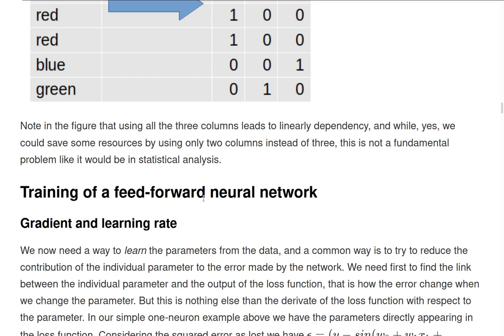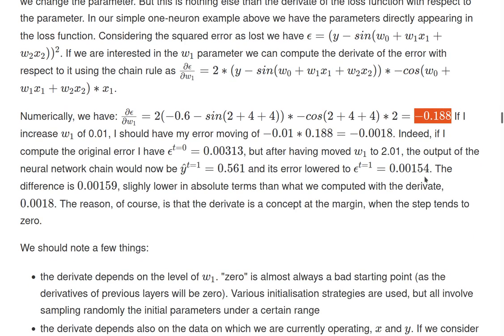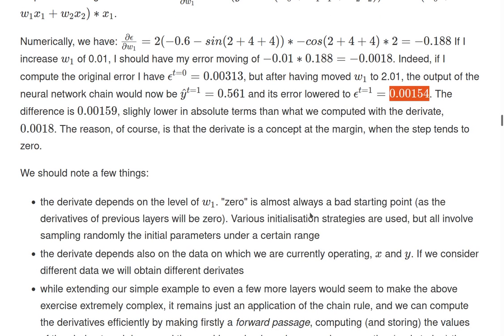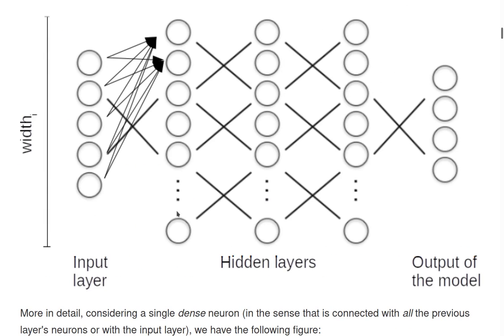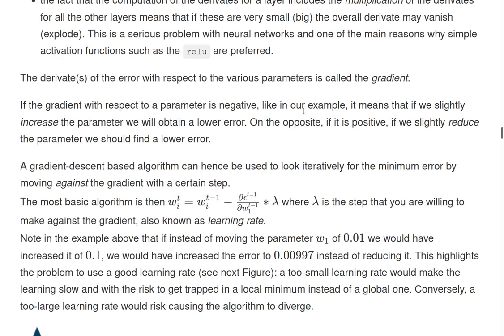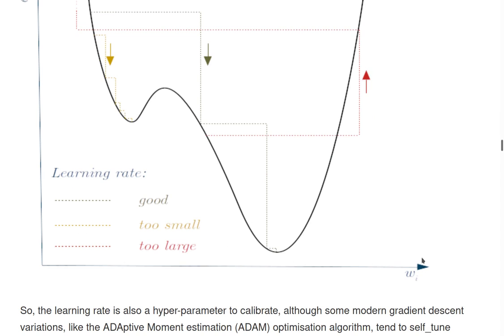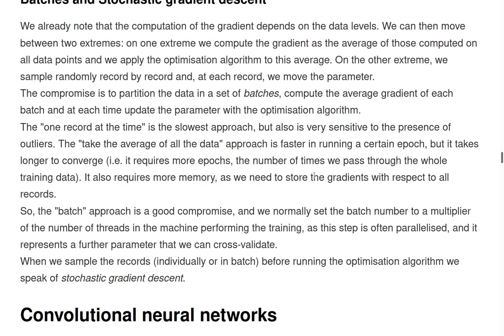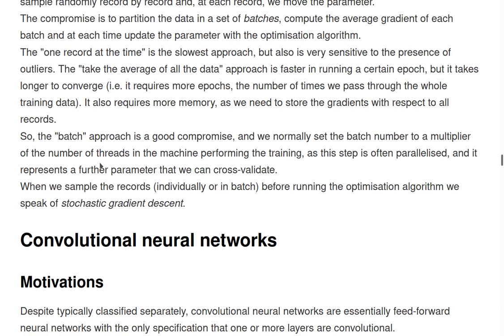SPMLJ 04 NN 1C NN Theory Part C How to train a neural network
SPMLJ 04

- Lesson: 04 Introduction to Neural Networks